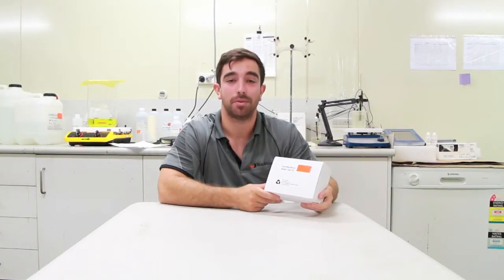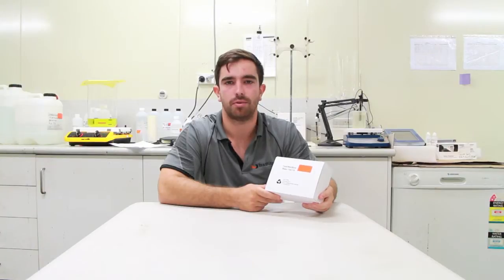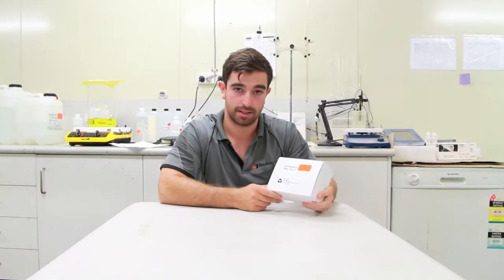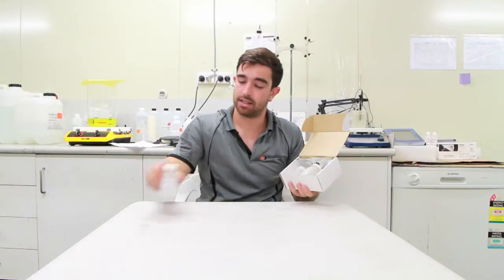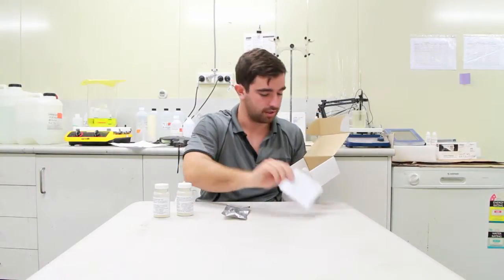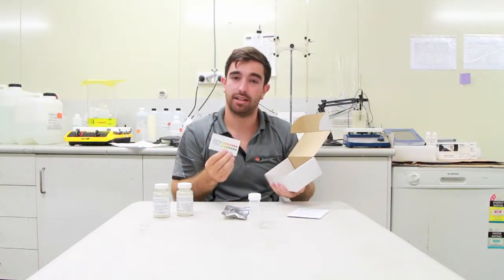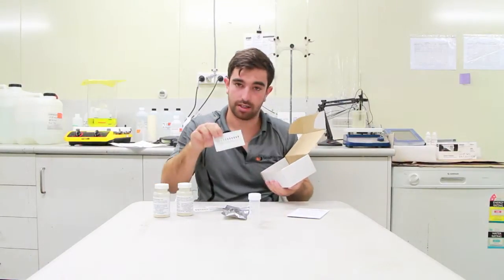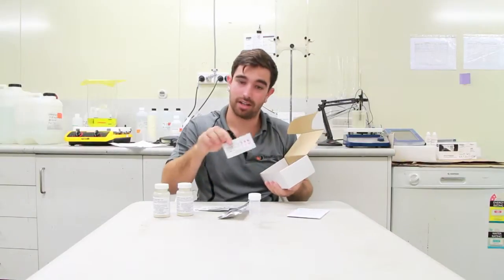Tank/Well/Bore Water Test Kit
We had a question from Jamie this week asking "How often should I check my tank water". The answer to this is in the video!

The Tank/Well/Bore Water Test Kit contains everything you will need to simply and accurately test water from your Water Tank, Water Well or Bore for unsafe or undesirable levels of one or more of the 13 common parameters: Alkalinity, Bacteria (Coliforms), Chlorine (Free), Copper, Hardness (Total), Iron, Lead, Mercury, Nitrates, Nitrites, Pesticides, pH and Sulphate.

The Tank/Well/Bore Test Kit includes

2 tests for Alkalinity
2 tests for Bacteria (coliforms)
2 tests for Chlorine (Free)
2 tests for Copper
2 tests for Hardness (total)
2 tests for Iron
2 tests for Mercury
1 test for Lead
2 tests for Nitrate
2 tests for Nitrite
1 test for Pesticide
2 tests for pH
2 tests for Sulphate

plus clear, easy to use instructions, to ensure reliable test results.

No Special Equipment or Training Required